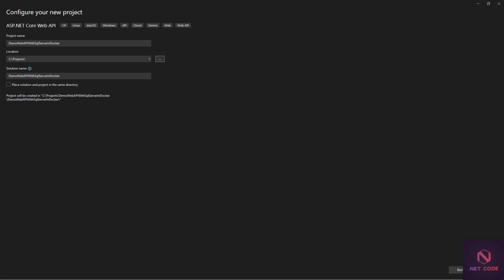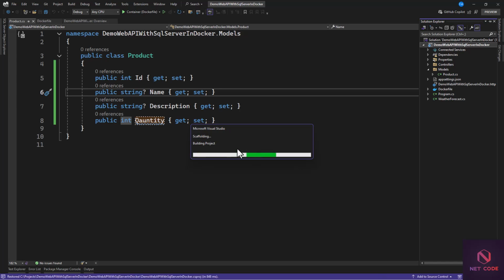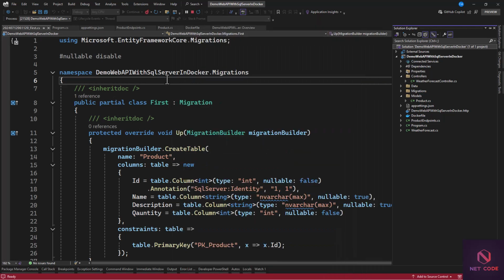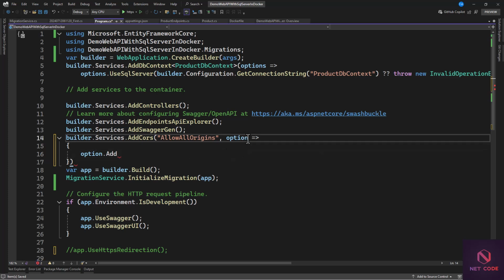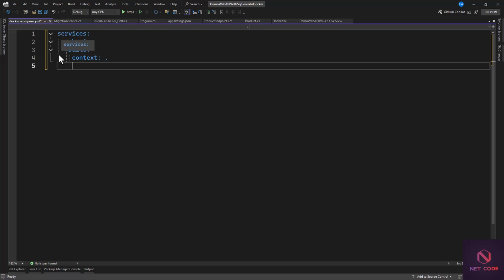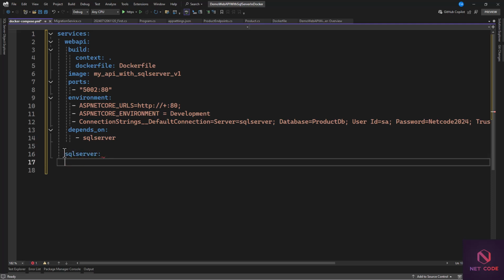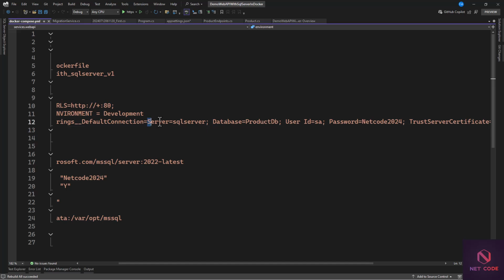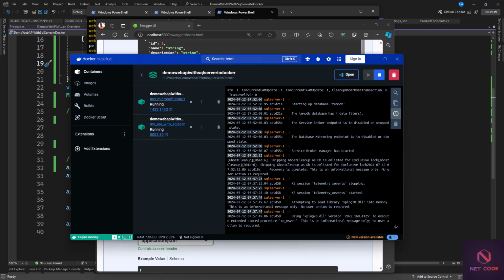Simplify Your Workflow: End of Manual Configs! 🎉 Run .NET Web API with SQL Server in Docker 🐳✨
🔹Running a Web API with SQL Server in Docker involves setting up and containerizing both the Web API and SQL Server, allowing them to run in isolated environments. This setup is beneficial for development, testing, and deployment because it ensures consistency across different environments.
 🔹In this video, I will walk you through the step-by-step process of achieving that.🎉

/*Related*/
🔹🚀 End of Hassle: Say Goodbye to Complex Setups! No More Headaches – Run .NET Web API with SQLite in Docker 🐳